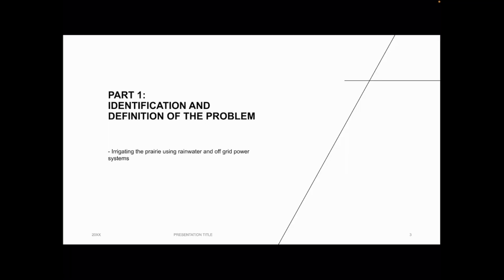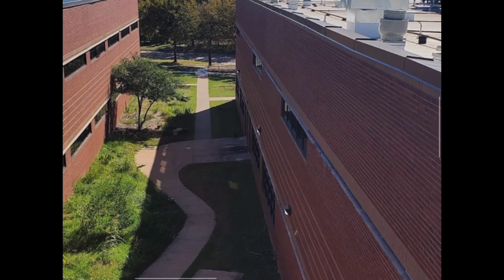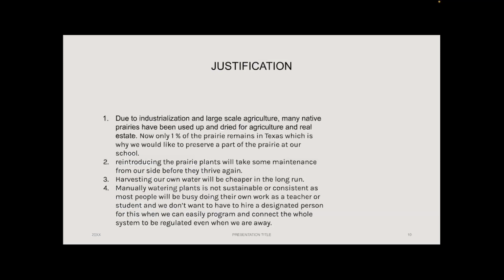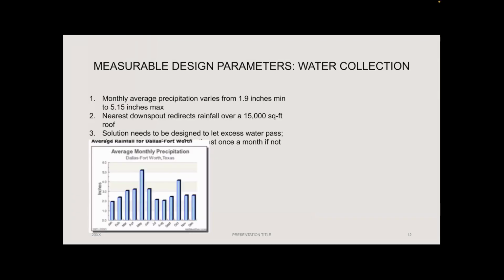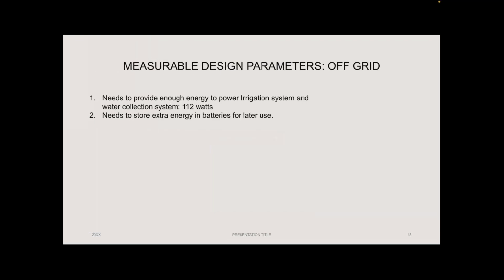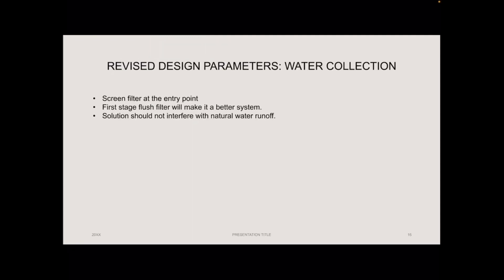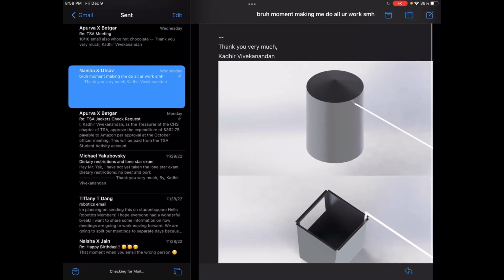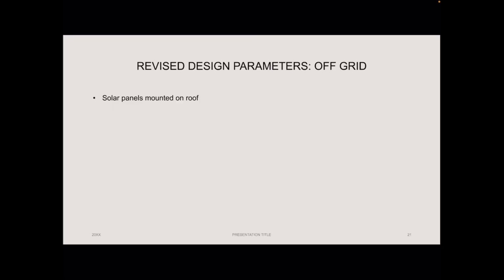Engineering semester reflection